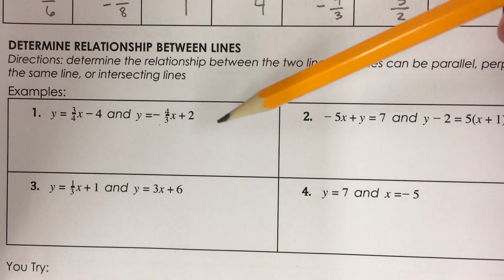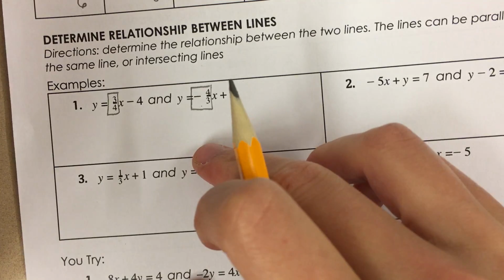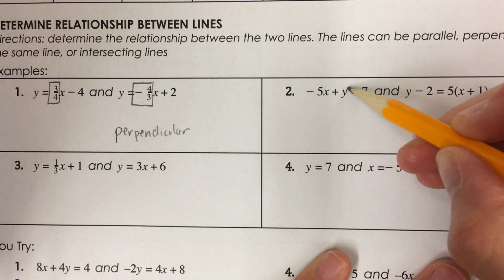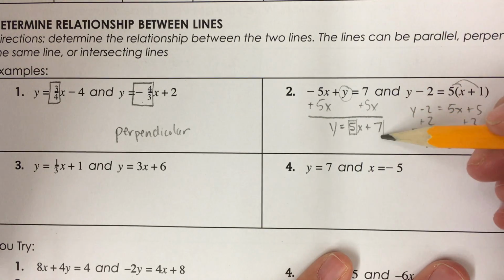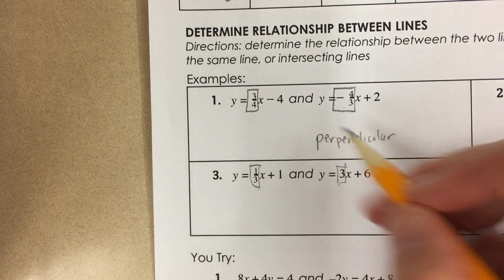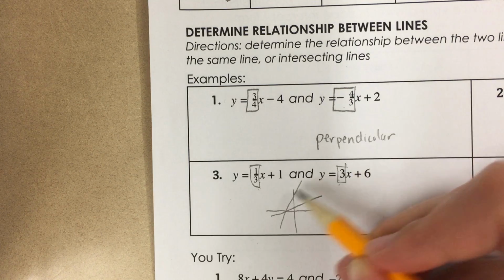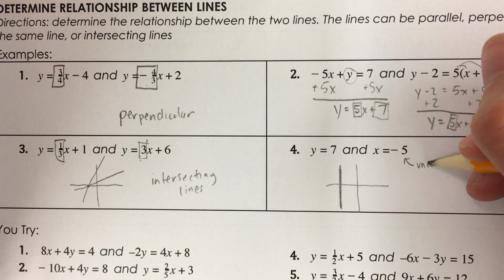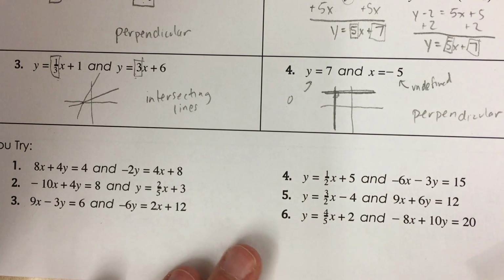Determine Relationship Between Lines